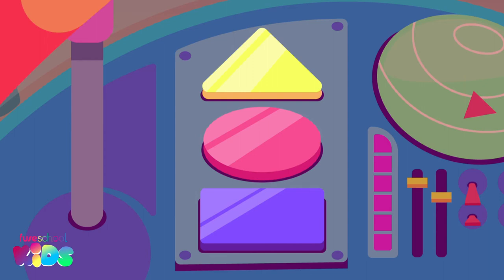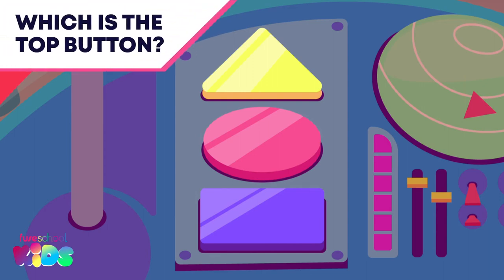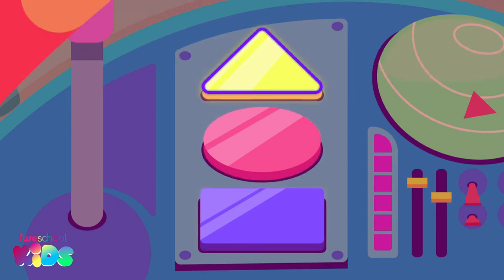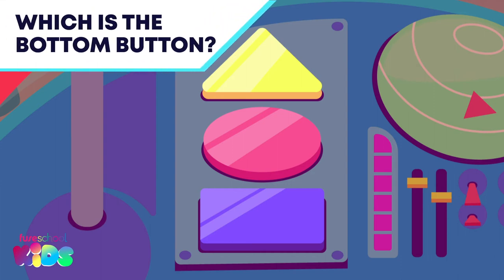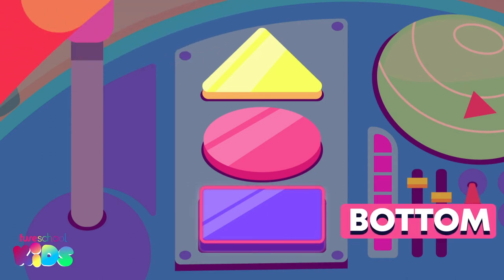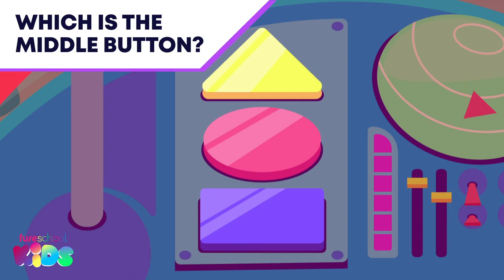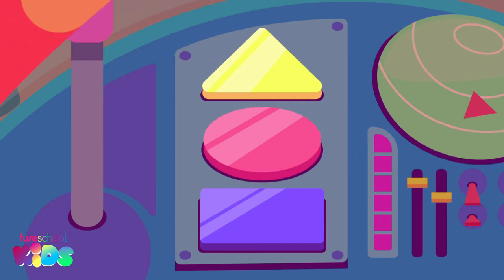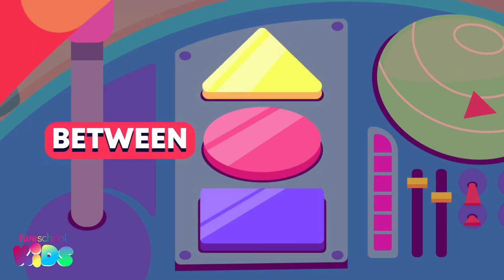Position and Direction Part1 | Geometry | Y1 Maths | FuseSchool Kids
In this episode we going to explain Position and Direction for year 1 Kids,
where we explain what is up, down, left and right. While flying off into space with our adorable space adventurer Ava.

CREDITS
Animation & Design: Bing Rijper
Narration: Sasha-Lee Heekes
Script: Sasha-Lee Heekes